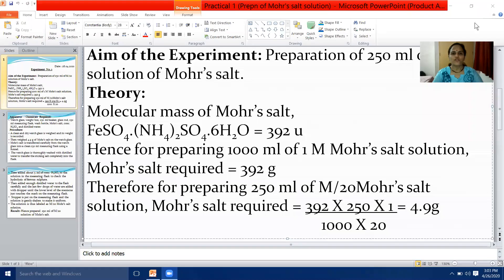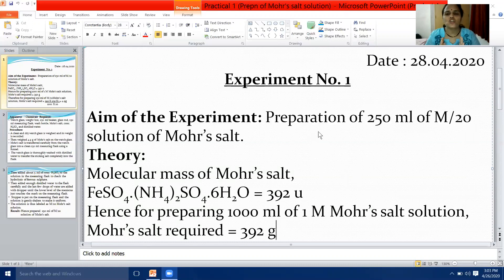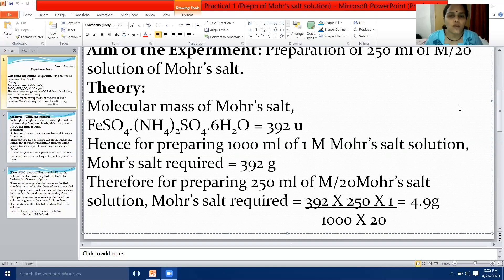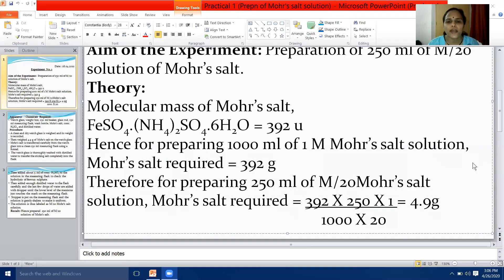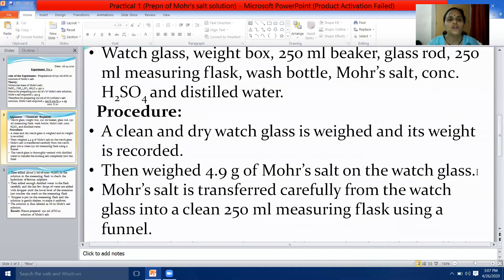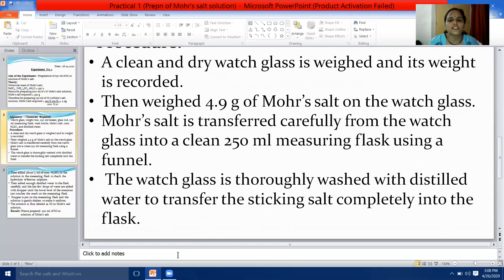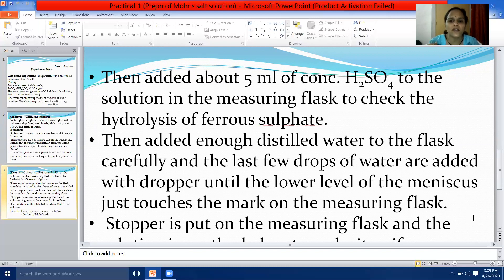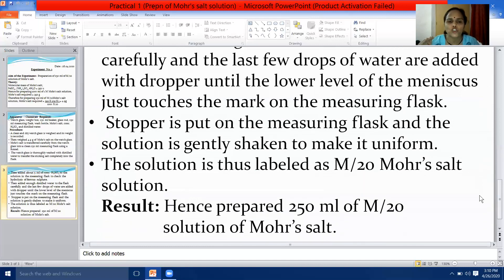Chemistry Practical Experiment No. 1 for Class 12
Preparation of M/20 solution of Mohr's Salt.
Dr.A.Prameela